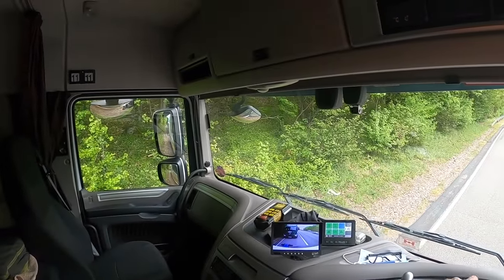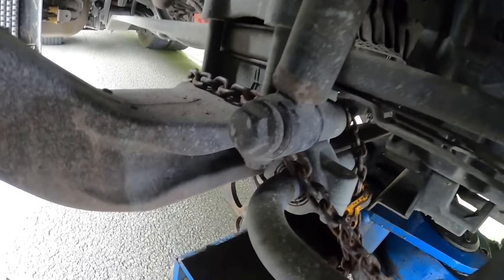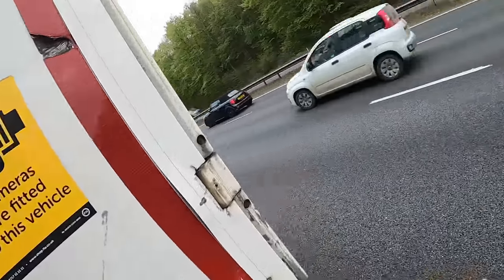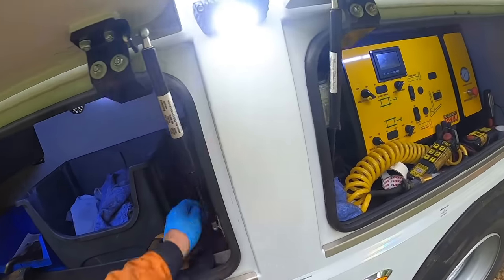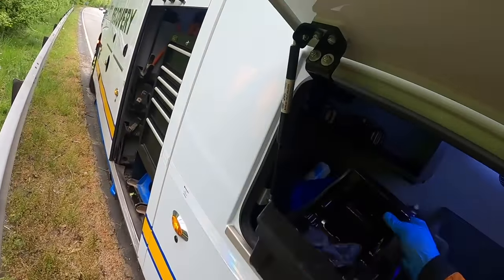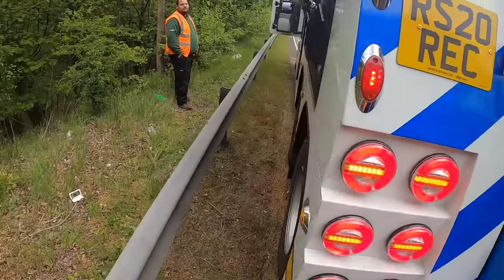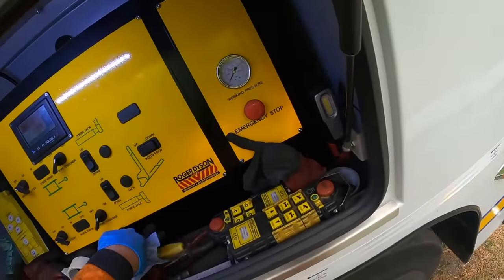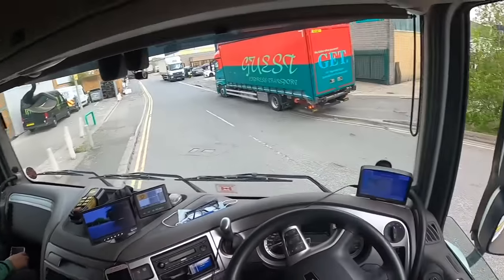BRAKES LOCK-UP ON 40 TONNE LORRY! M40 MOTORWAY UK HEAVY RECOVERY!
Welcome to Heavy Recovery with Steve!

I'm Steve - a Heavy Vehicle Recovery Driver from the South of England. I've been involved in recovery all my life, from a young age working in a family-owned car recovery business and acquiring the licences necessary to operate some of the largest vehicles on the road, to eventually working for some of the largest recovery firms in the UK.

I've set up this channel to provide insights into the world of recovery and whether you're here with the intent to step into the world of recovery or just interested in seeing the action - I hope you find thoroughly enjoy the videos!

- How to start a career in Heavy Vehicle Recovery for the newcomers looking to take the plunge
- POV style videos of recovering Heavy Good Vehicles (HGVs) out in the UK roads
- Walkaround style videos of the largest heavy recovery vehicles in the UK

Drone footage in Intro from Marian Croitoru.

Note - these are not training videos.